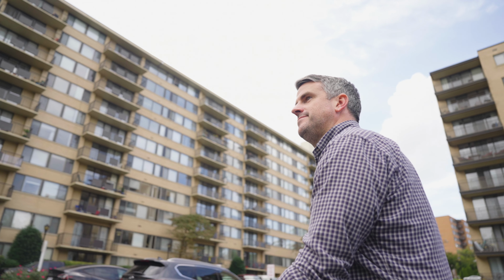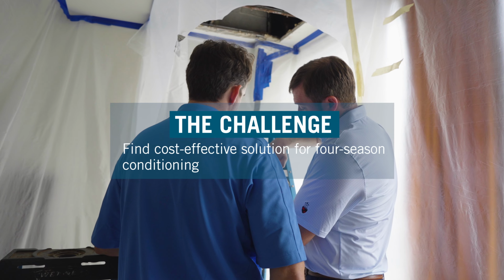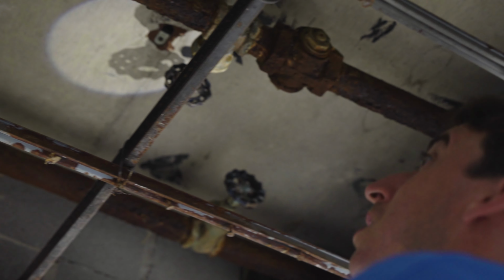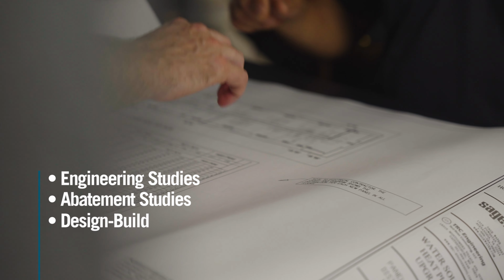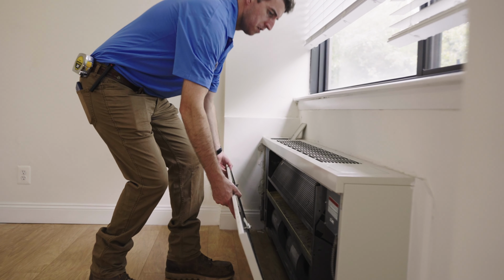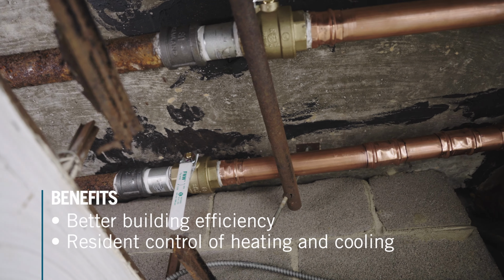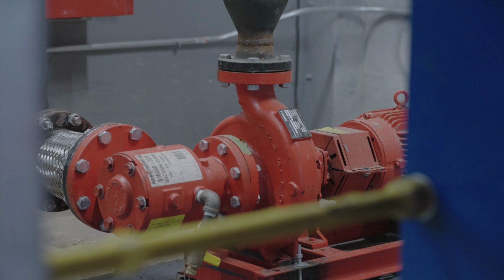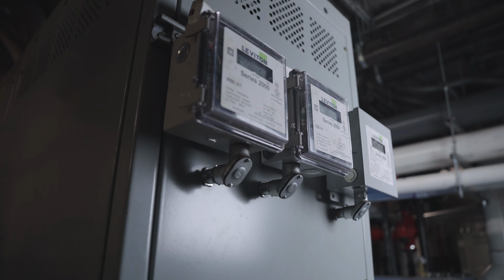Hydronic HVAC System Upgrade - A SageWater Design-Build Solution for Multifamily Properties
Design-build solutions can make multifamily HVAC conversions that improve building efficiency faster and more affordable. Sagewater did it for Dweck Properties at The Horizons Apartments in Arlington, VA. The owners gained an energy-efficient Water Source Heat Pump (WSHP) system, and residents gained four season control of the temperature in their apartments. Our turnkey repipe project included engineering and successfully installing the system while it was occupied by residents. During the two-pipe hydronic system upgrade, we decommissioned the chiller, installed new pumps, boilers, and heat exchangers, and swapped fan coil units with WSHPs.